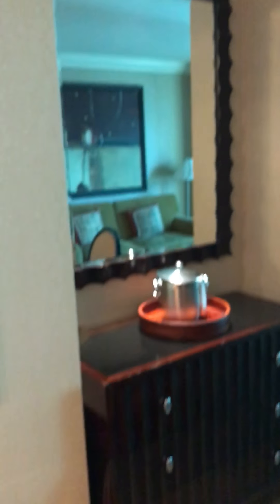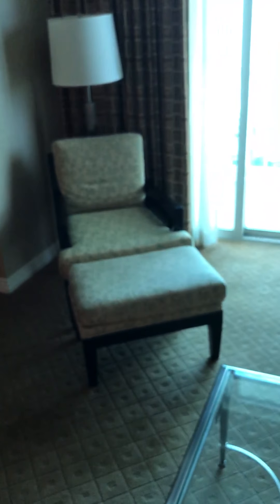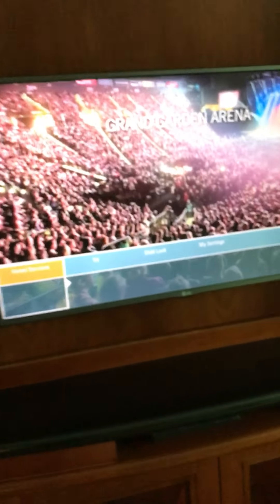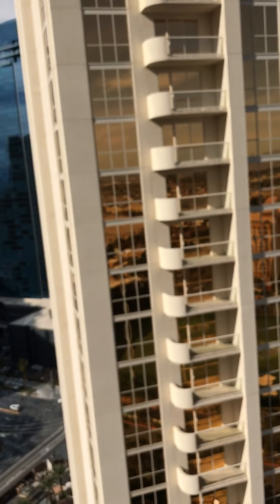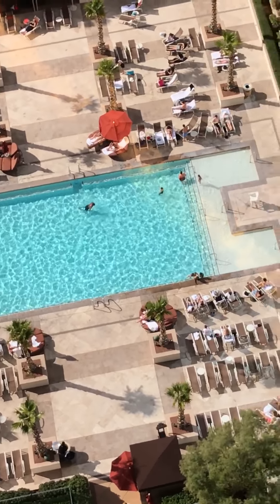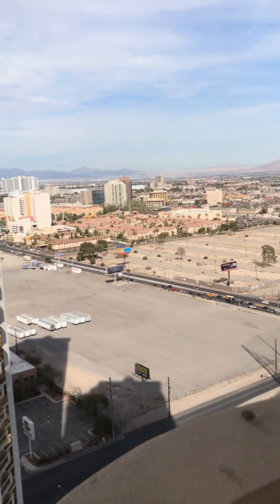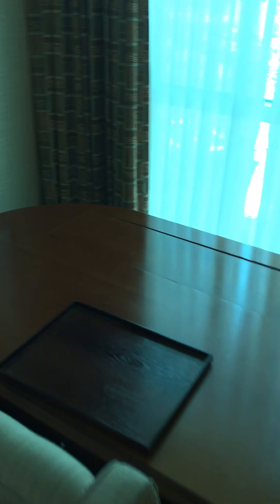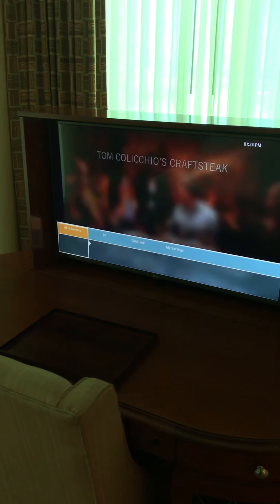Room review at the signature at MGM Grand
Here is my room review of the one room balcony suite at the signature at the MGM Grand. A beautiful room with amazing views.